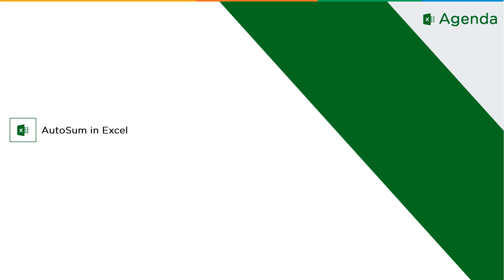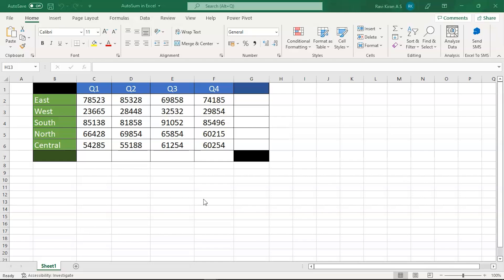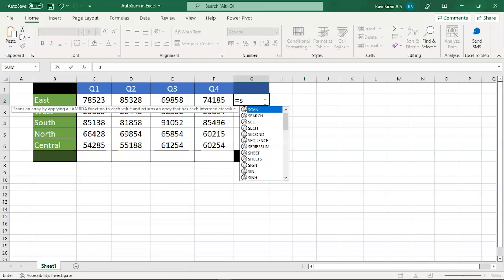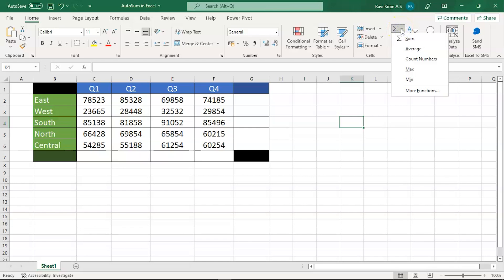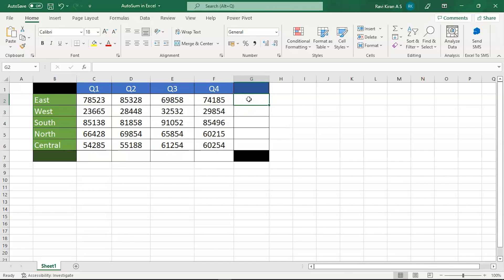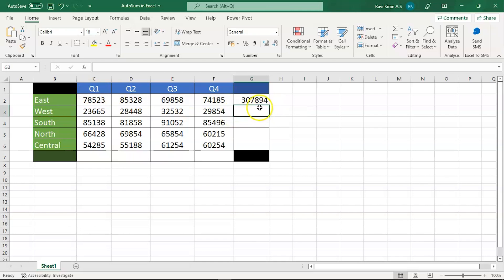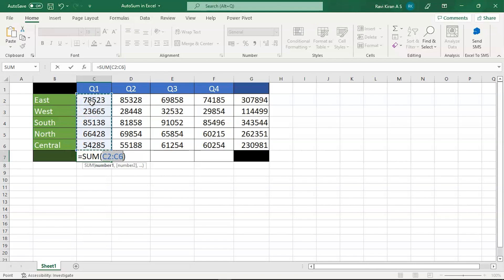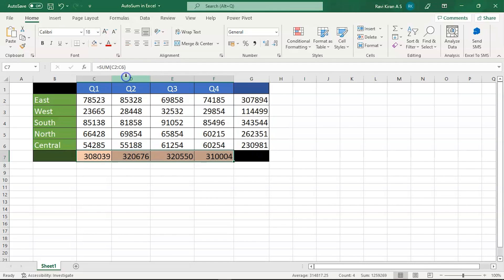How to Use AutoSum In Excel | AutoSum Function in Excel | Excel Tutorial For Beginners | Simplilearn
️️🔥 Professional Certificate in Data Analytics and Generative AI, by Simplilearn in collaboration with Purdue University

This video by Simplilearn will help you learn How to Use AutoSum in Excel. This video focuses on AutoSum Function in Excel. This Excel tutorial for beginners will explain the concept in both thoerotical and practical ways for a better learning exprience. This tutorial will cover the following topics.

00:00 Introduction to How to Use AutoSum in Excel Explained
00:40 How to Use AutoSum in Excel Explained with practicals

To learn more about excel, checkout out Business Analytics certification course with excel

✅ Skills Covered
- Data Analytics
- Supervised Learning
- Unsupervised Learning